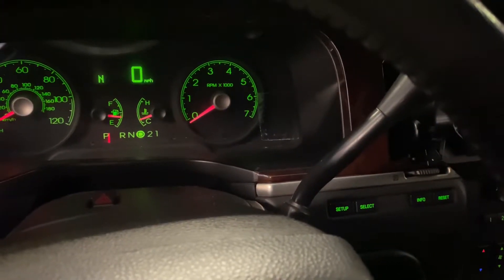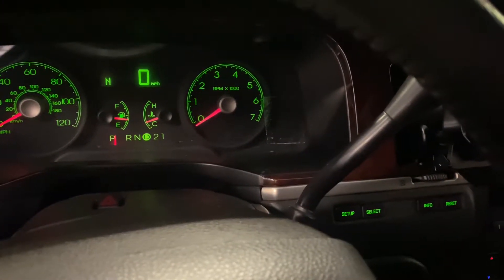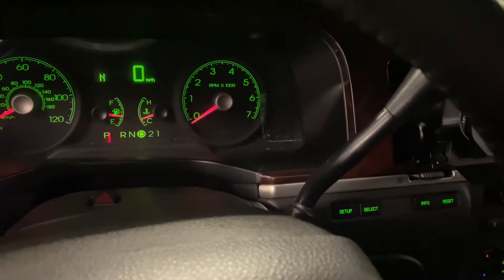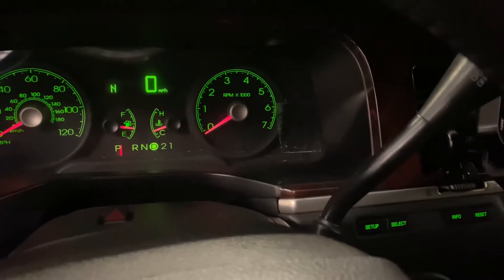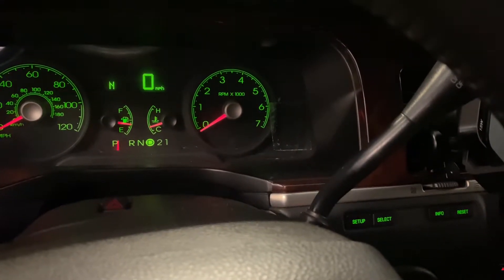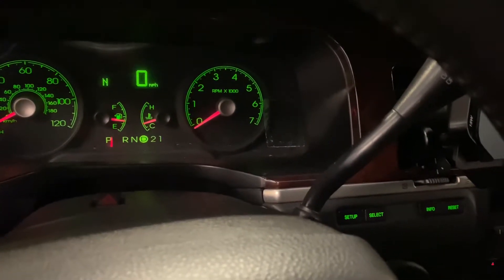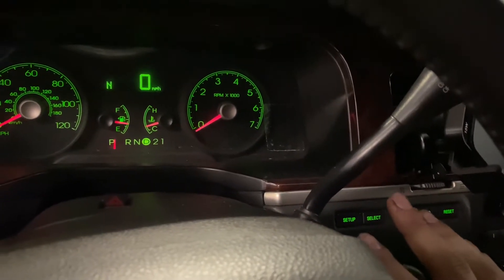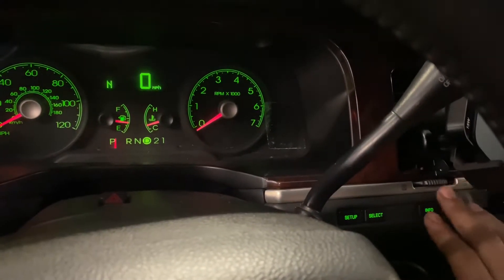How to reset Oil Life Monitor after Oil Change 2006 Lincoln Towncar